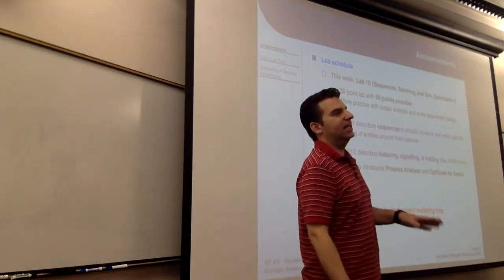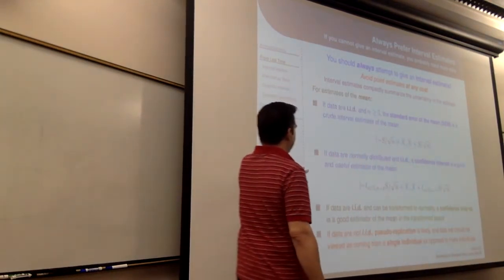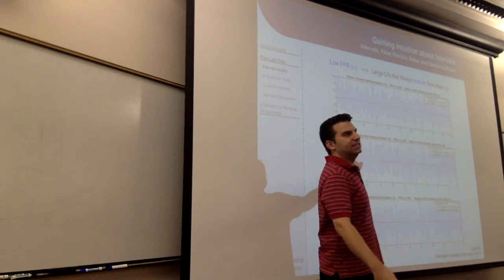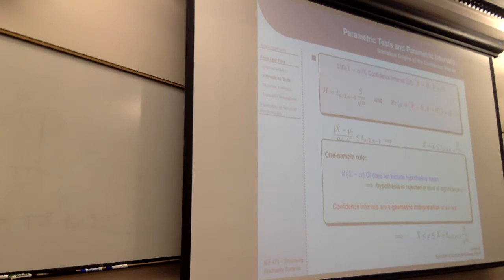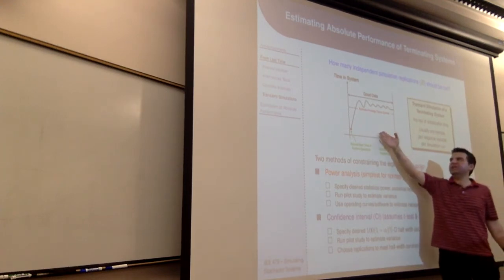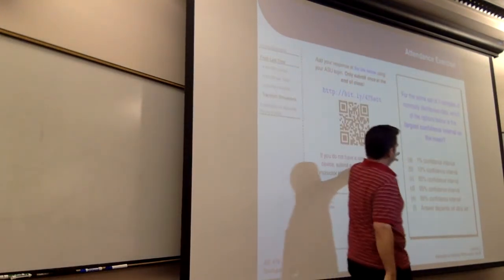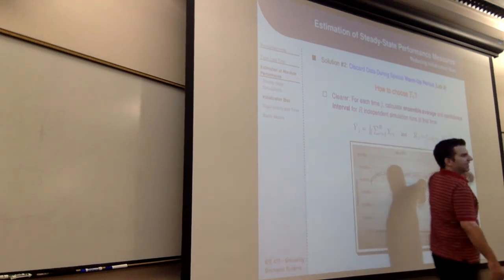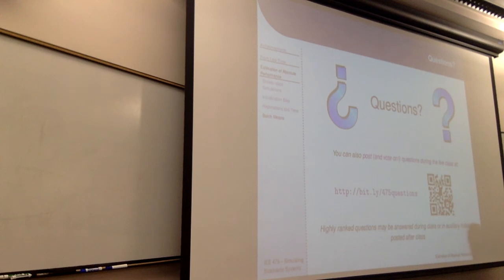IEE 475: Lecture J3 (2019-11-12) - Estimating Absolute Performance III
This lecture stresses the importance of interval estimation over point estimation and demonstrates both how to interpret interval estimates as well as how the size of the intervals will change with sampling and variance parameters. It then concludes with discussion of how to avoid initialization bias in steady-state simulation models of non-terminating systems, making use of intelligent initialization, warm-up periods, and batch means.

This video lecture recorded by Theodore Pavlic as part of IEE 475 (Simulating Stochastic Systems) at Arizona State University.